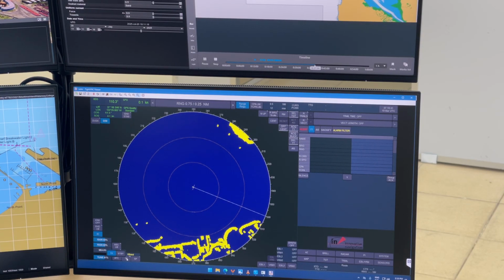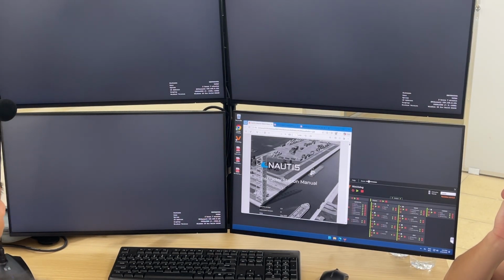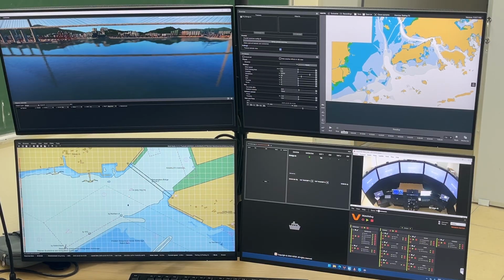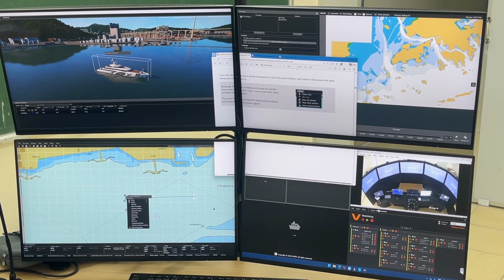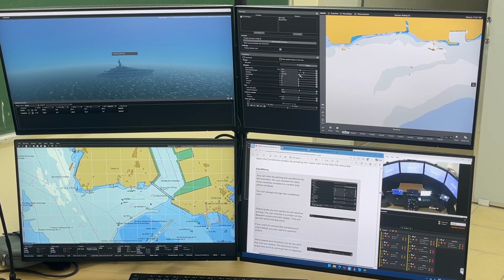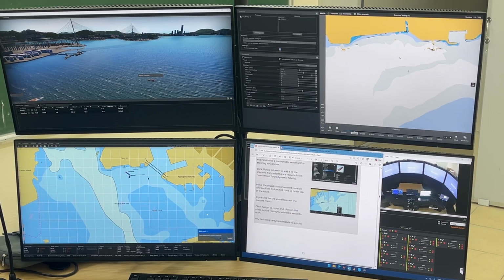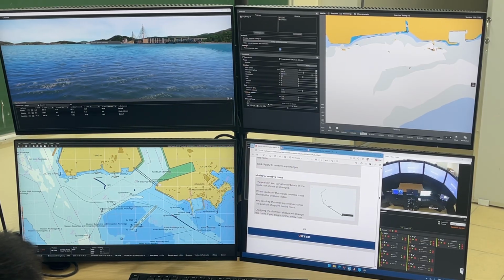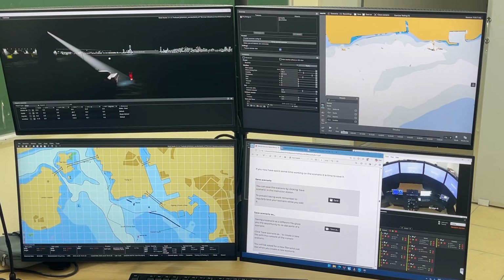Mô phỏng buồng lái 3 - 10/3/2026